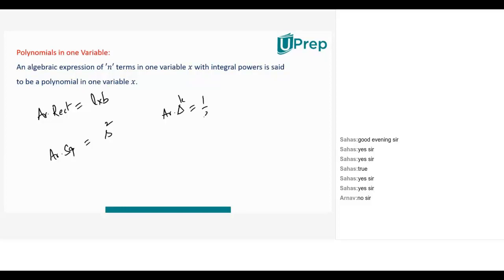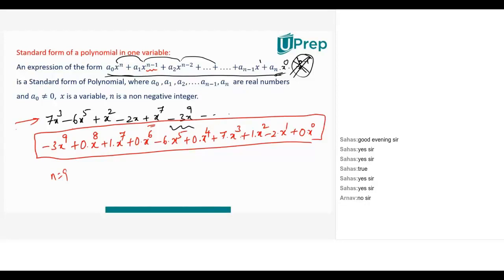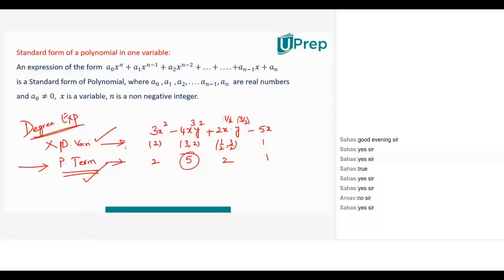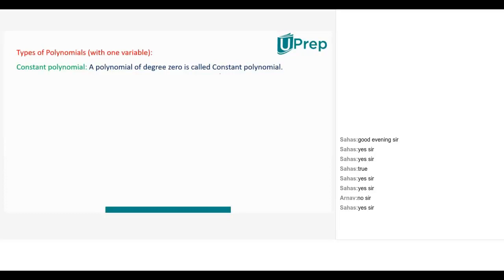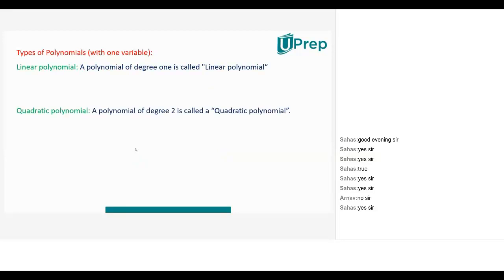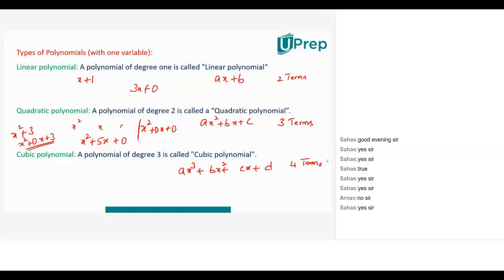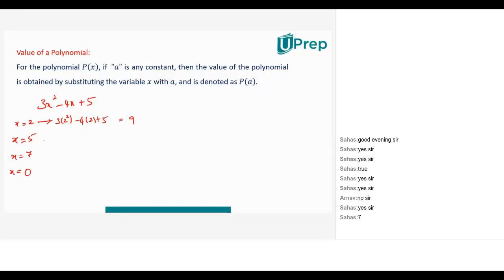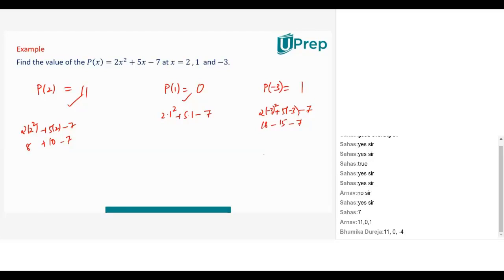one variable polynomial | Maths | Class 9 | UPrep Foundation | IIT JEE/NEET/NTSE/NSO